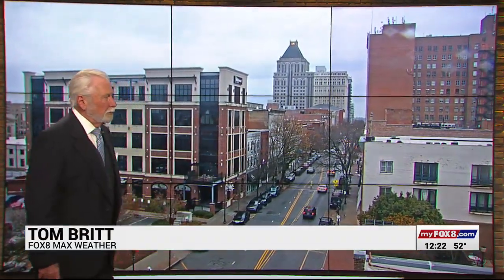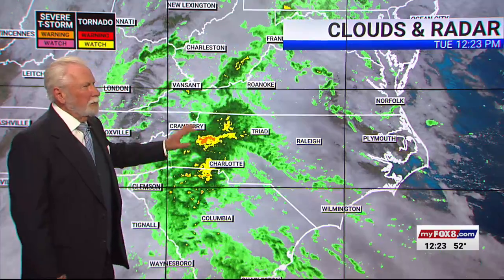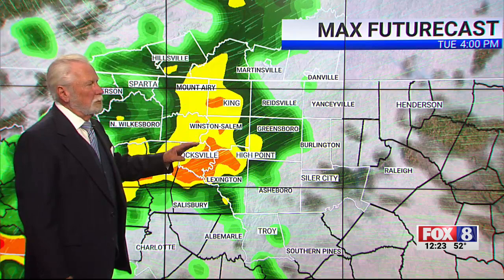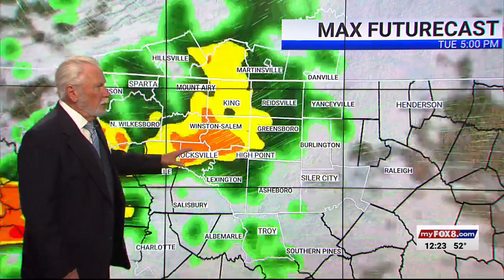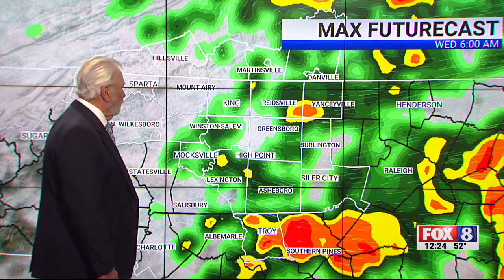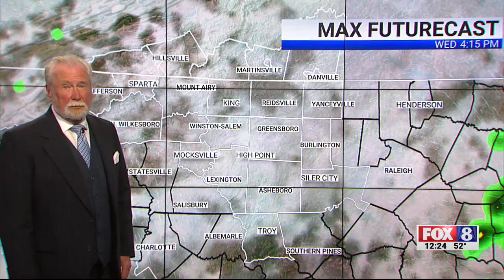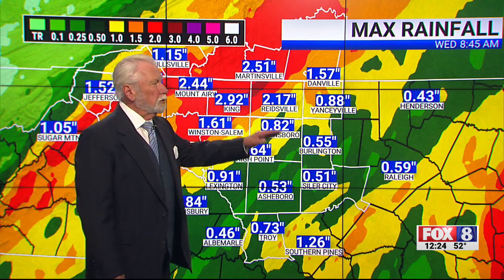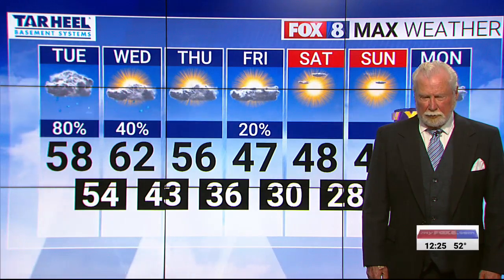Wet conditions move out of the area for the mid-week